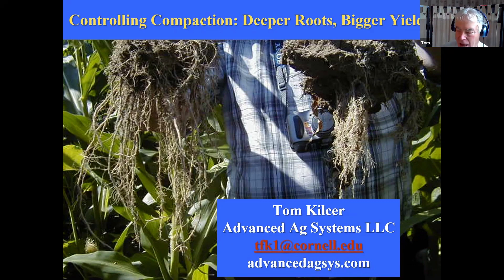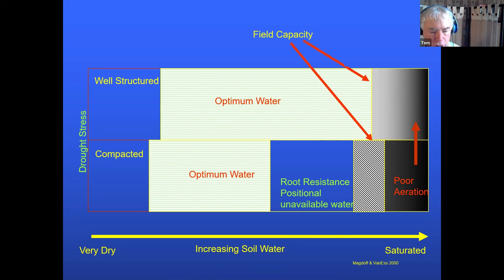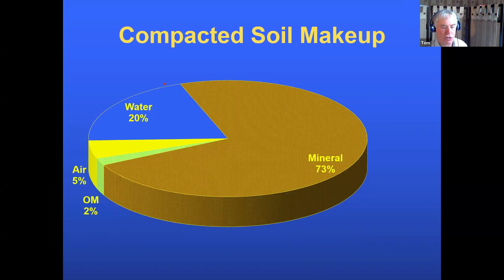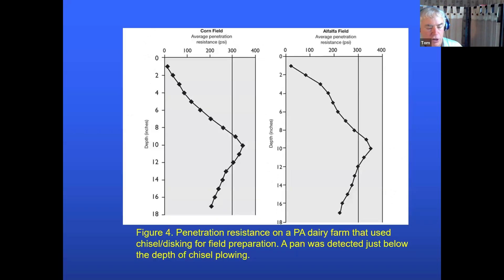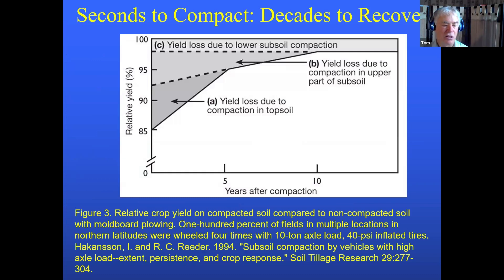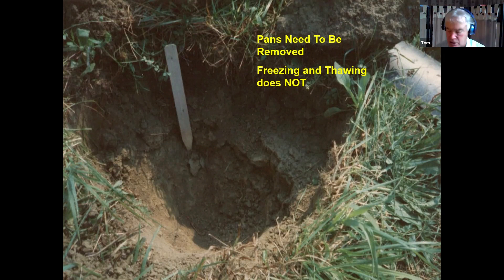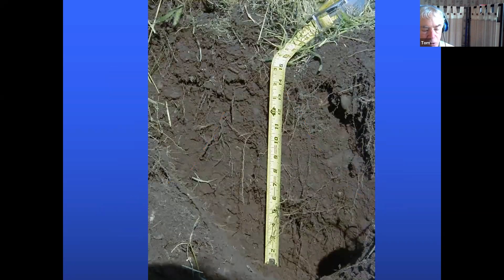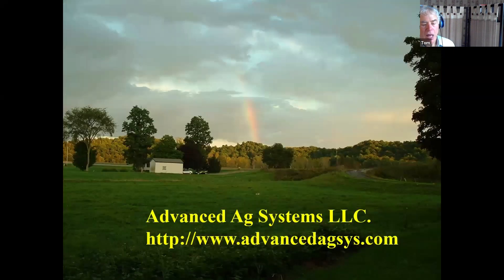02 Soil Compaction Tom Kilcer Advanced Ag Systems - Made with Clipchamp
Soil Compaction: the cause, problem & steps to relieve – Tom Kilcer grew up on a dairy farm in Columbia County, New York. After BS in Fisheries Science
from Cornell he worked on environmental impact studies for Peach Bottom
and Indian Point Nuclear plants. In 1976 he obtained a second BS in Agronomy from Iowa State. For 33 years he was the multicounty Field Crop and Soils Educator; and Program Leader Cornell Cooperative Extension of
Rensselaer County, NY. In 2009 Tom moved to private consulting, with focus on research and education in close cooperation with University and Extension specialists. Much of Tom’s effort is to develop crops, rotations, and harvest systems to support high forage dairy diets that enable farms to compete nationally and globally. He has lead in research on wide swath same day haylage, winter forage for northern regions; same day haylage from red clover; and management of BMR sorghum species in northern regions. He writes a monthly newsletter and his work has appeared
in many agricultural magazines. He has conducted seminars across the US, in Canada, and Europe